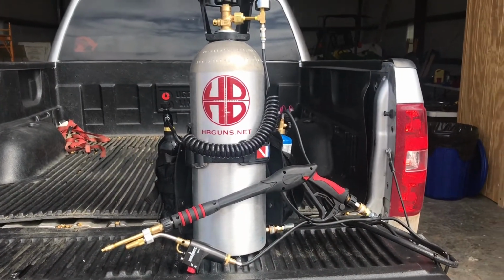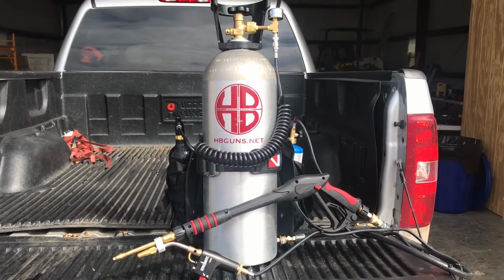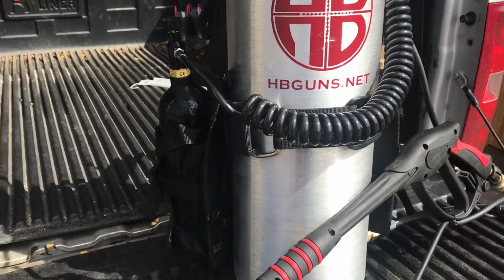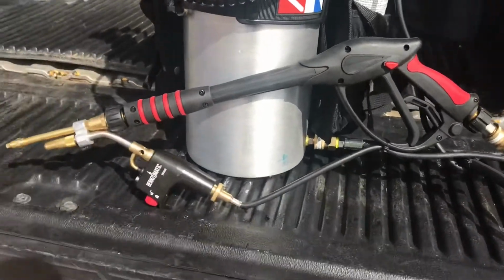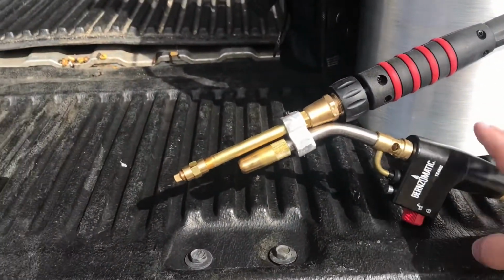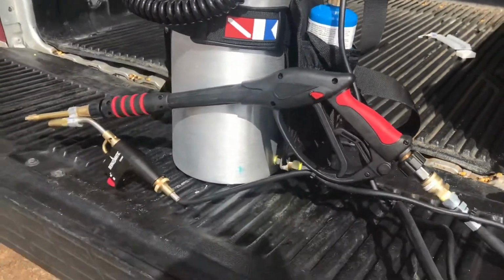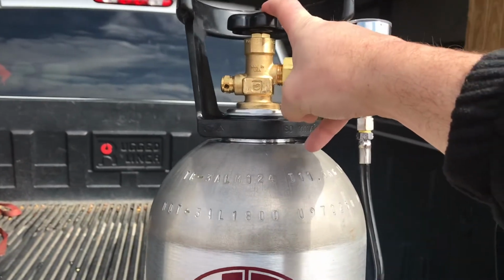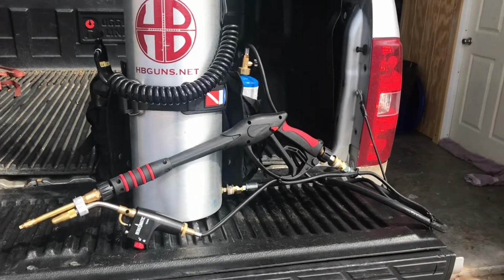Flamethrower - testing out a home built flamethrower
Ever find yourself saying: man, it would be so much easier to do ? if I had a flamethrower! Me either, but regardless of the lacking practical application we decided to build one anyway - and it was fun